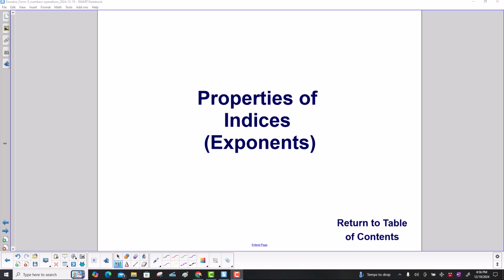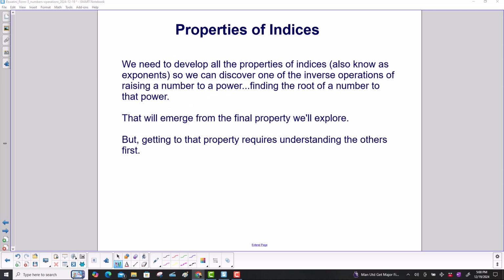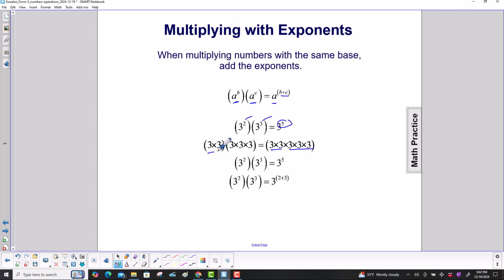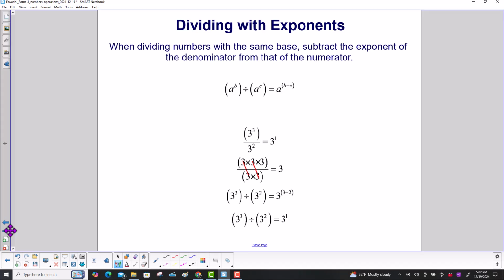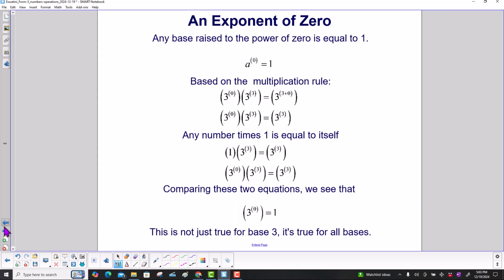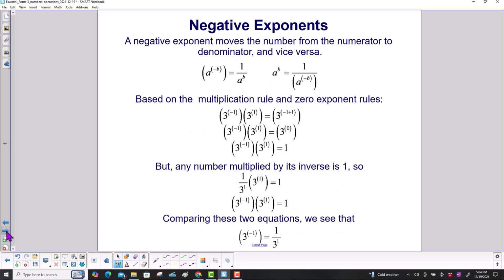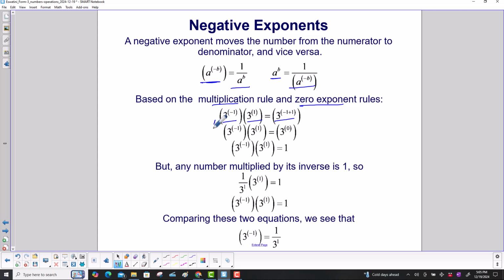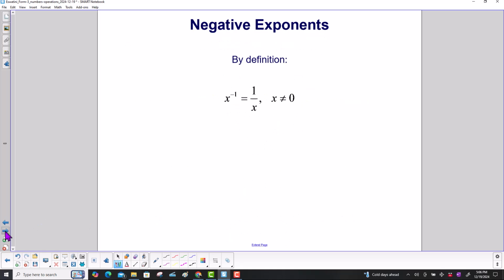Properties of Indices exponents